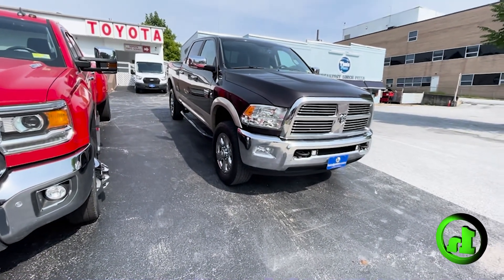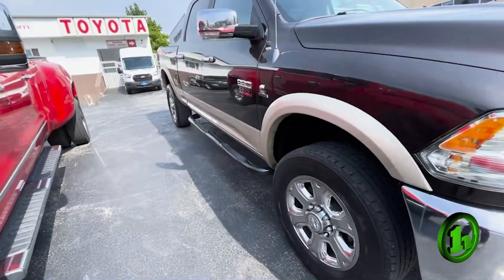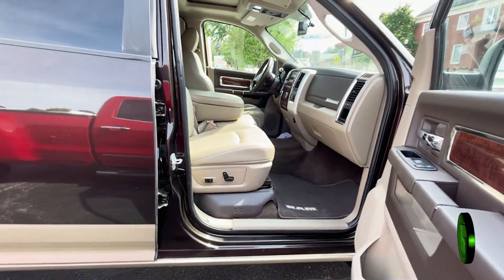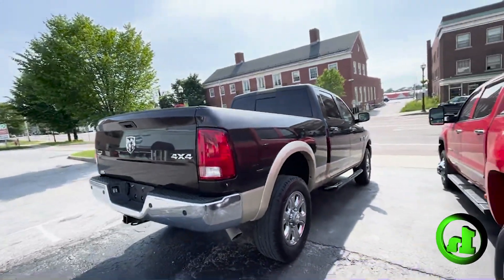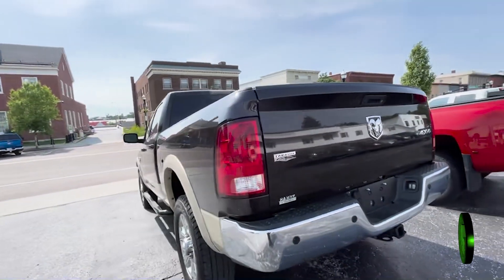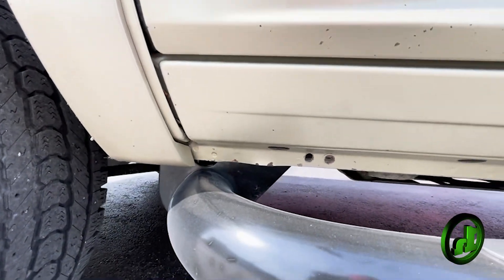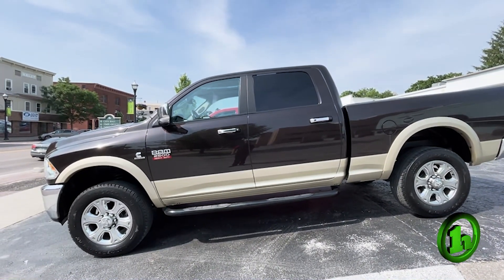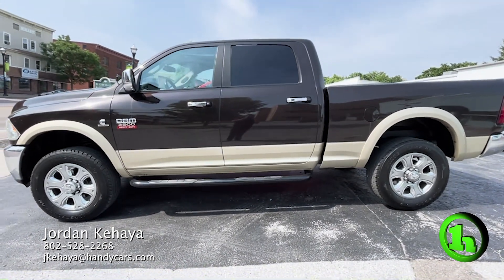2011 RAM for Robert from Jordan Kehaya